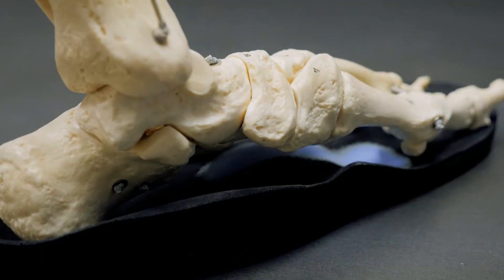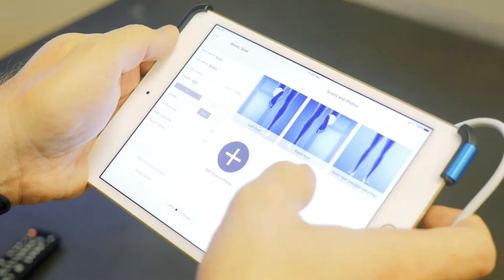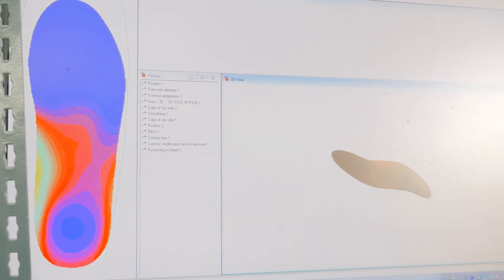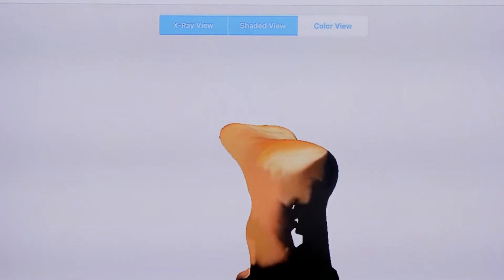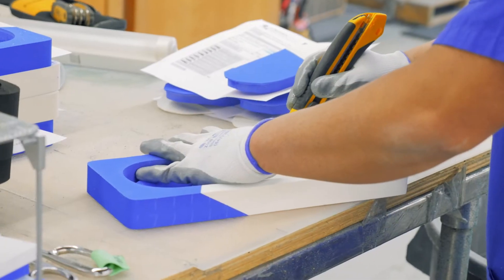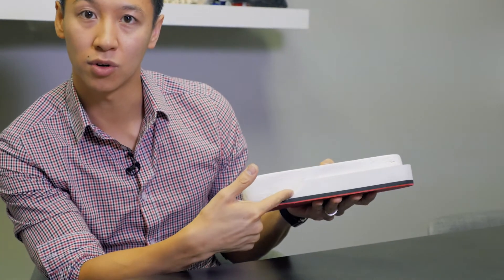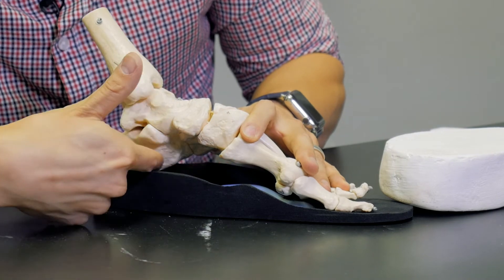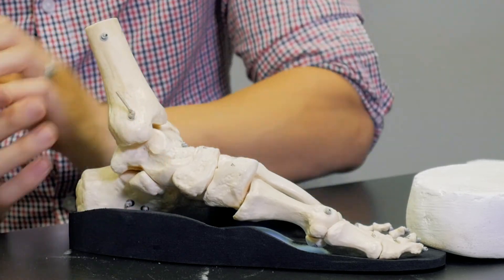How to tell if your foot orthotics are truly custom-made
"Some of the biggest manufacturers in Canada and the US often claim to make custom product when they’re actually using stock item shells and creating orthotics that are not actually unique to the patients feet."

We speak with Aaron Tran, pedorthist and founder of Orthogenic Laboratories, about the manufacturing process of custom foot orthotics using 3D scanners and how to tell if the orthotics you have are truly custom-made